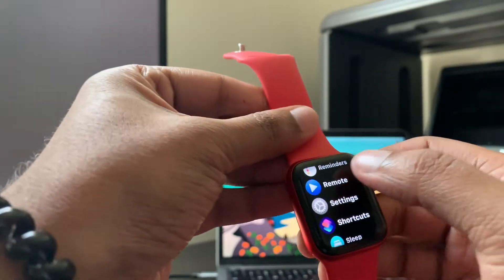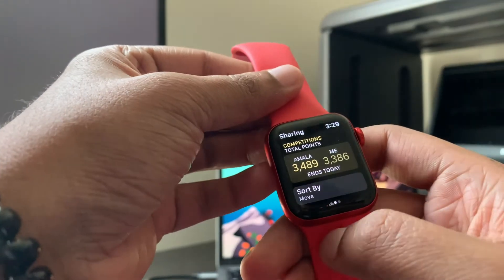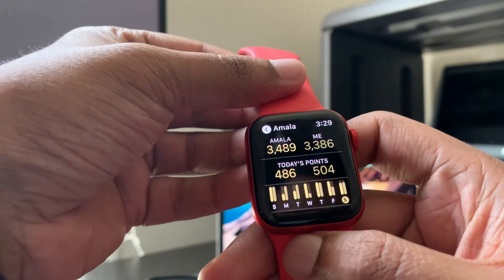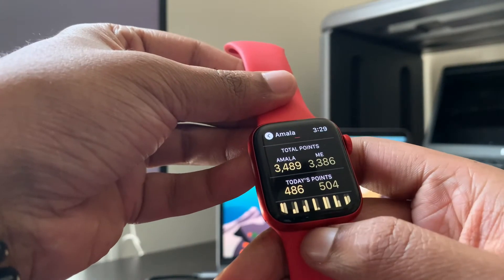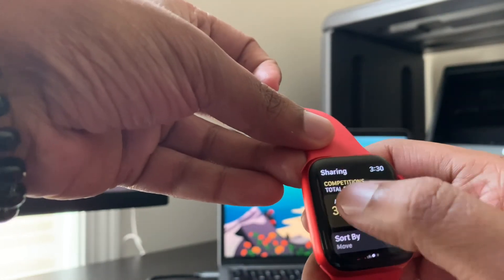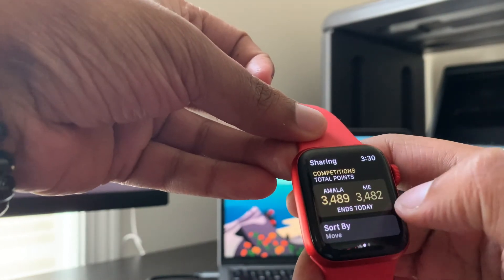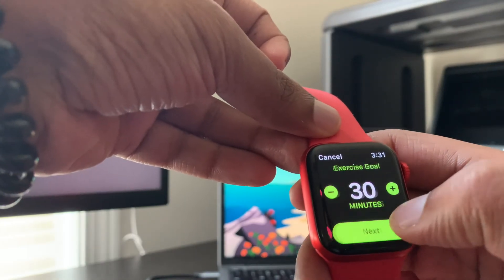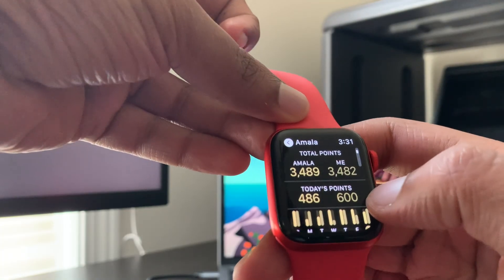How To Cheat in Apple Watch Competition?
thegreatshainu.github.io
thegreatshainu.blogspot.com So you decided to compete with your GYM CRAZY friend and to mess with him you wanna figure out how to cheat the Apple Competition. This is it my friend.

In this video you will learn how to cheat the Apple Watch Competition. I'm hoping that they add additional rules to competition in the future so it's cheat proof, but for now I'm exposing Apple's flaw.